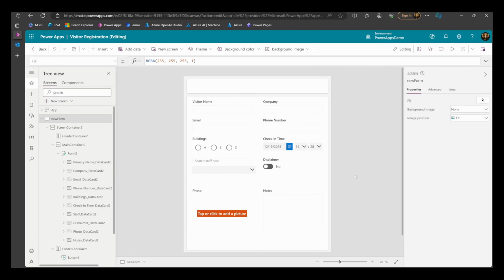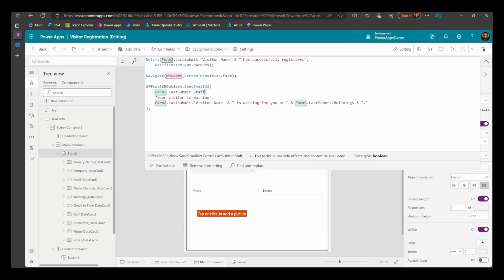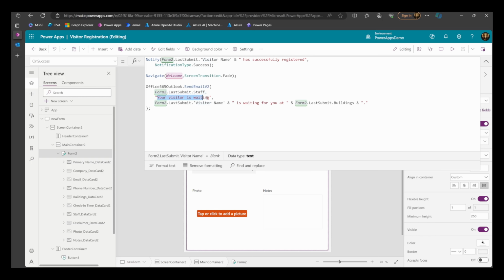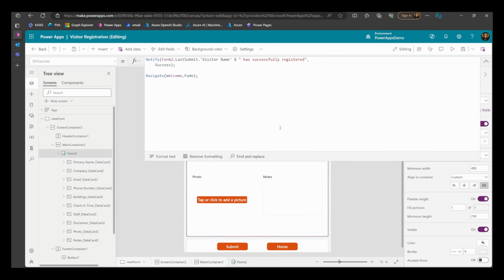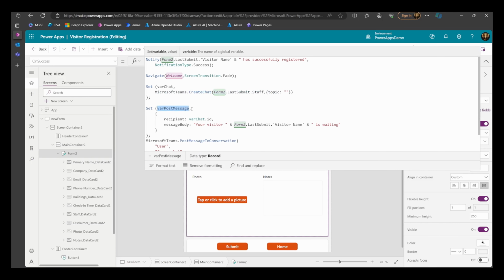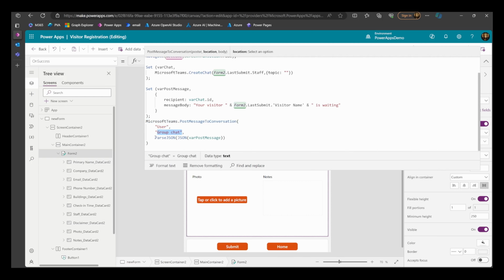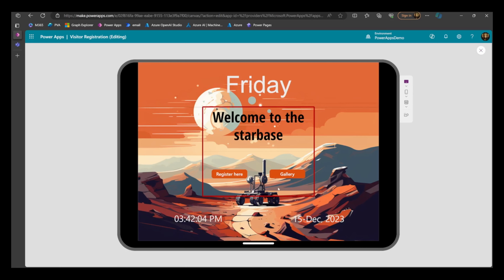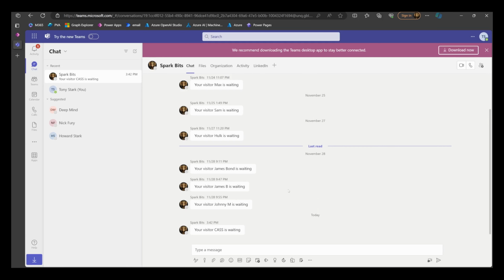[Power Apps] - Send Teams and Outlook notification in Canvas App without Power Automate flows.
🌟 Uncover the secrets of sending notifications to Teams or Outlook directly in Power Apps, all without the need for Power Automate Flows! 🚀 Join me in this tutorial for Canvas apps, where we'll explore the step-by-step process of enhancing your user experience.